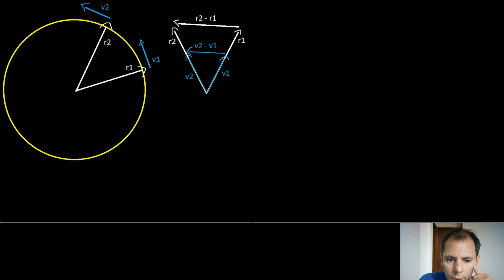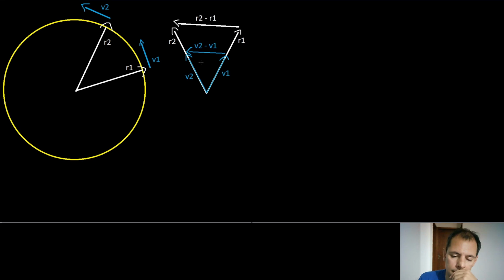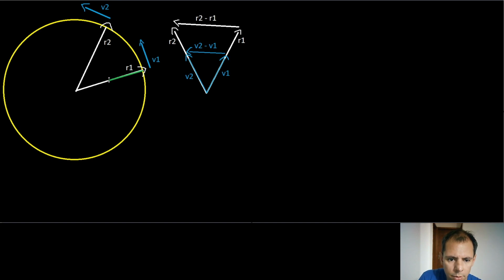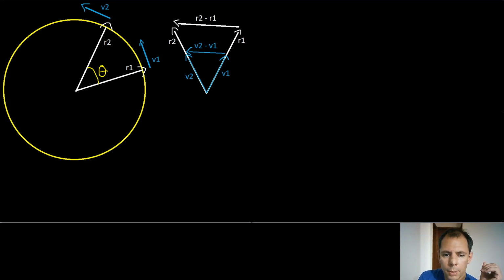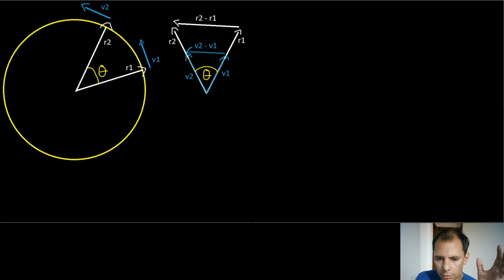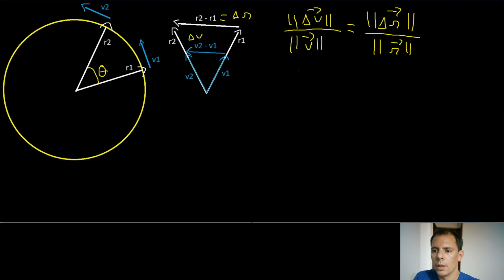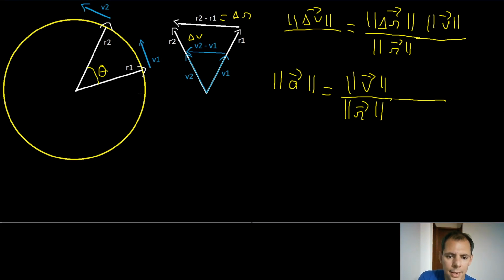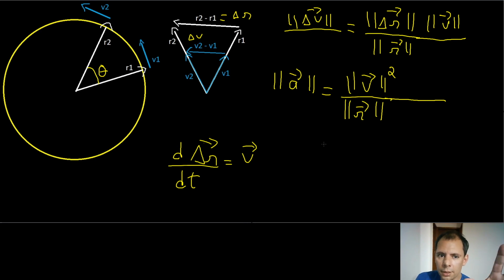Centripetal acceleration in uniform circular motion